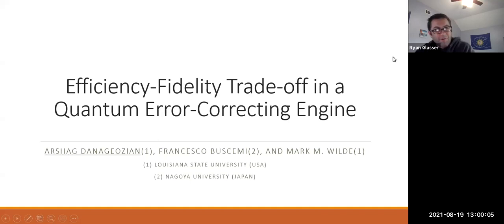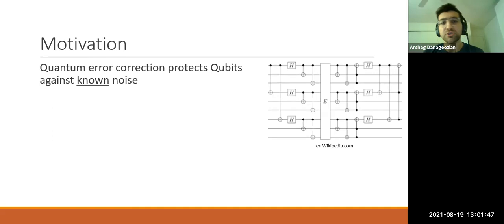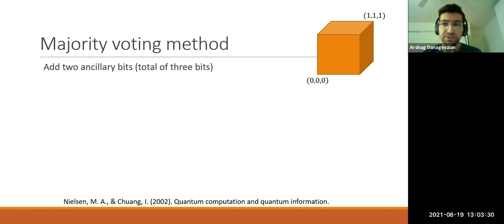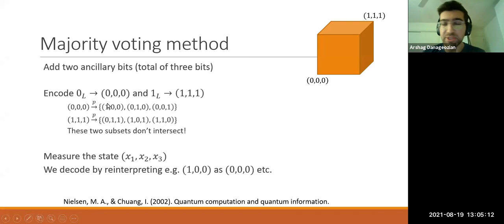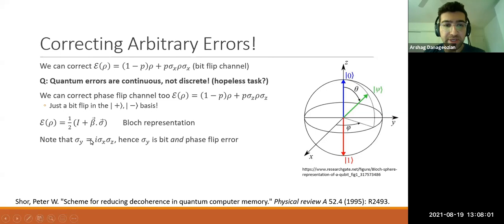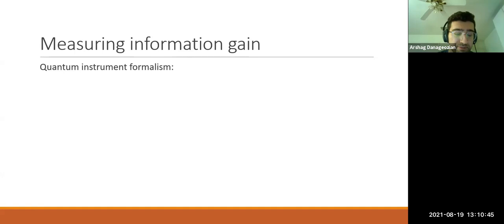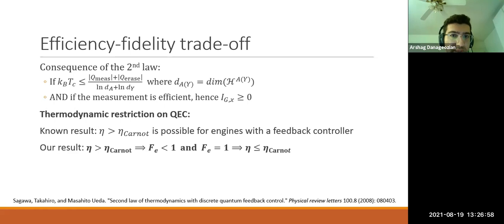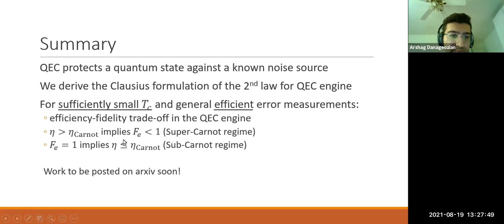Arshag Danageozian - Efficiency-fidelity trade-off in a quantum error correcting engine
Speaker: Arshag Danageozian (Louisiana State University)

Title: Efficiency-fidelity trade-off in a quantum error correcting engine

Abstract: The deep connection between quantum information theory (QIT) and quantum thermodynamics (QTD) has been broadening since the discovery of Maxwell’s demon and Landauer’s erasure principle. As a sub-field of QIT, quantum error correction (QEC) is a procedure by which the quantum state of a system is protected against a known type of noise by preemptively adding redundancy to it using an ancillary system. A major type of noise that regularly appears in almost every implementation of quantum computing and QEC is thermal noise, which is also known to play a central role in quantum thermodynamics (QTD). This suggests a deep link between QEC and QTD, which has been discussed previously in the context of Maxwell’s demon. In this work, we view QEC as a quantum heat engine with a feedback controller (demon). The main task of this engine is to correct the effects of the hot bath (thermal noise) by attempting to close its own cycle with respect to the system state, corresponding to a perfect QEC. We derive Clausius’ formulation of the second law of thermodynamics in the context of this QEC engine operating with general quantum measurements. We show that for efficiency measurements and sufficiently low temperatures of the cold bath, this leads to a fundamental trade-off between the fidelity of the error-corrected system state and the super-Carnot efficiencies that heat engines with feedback controllers have been known to possess.

This video was recorded as part of the tenth QuILT day that was held online on August 19, 2021.